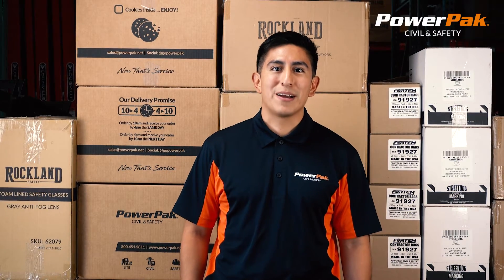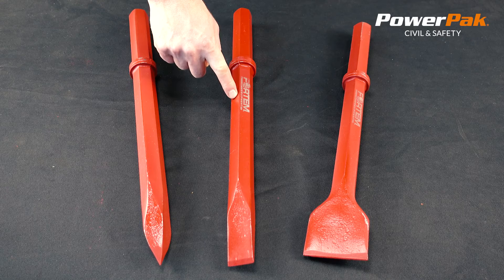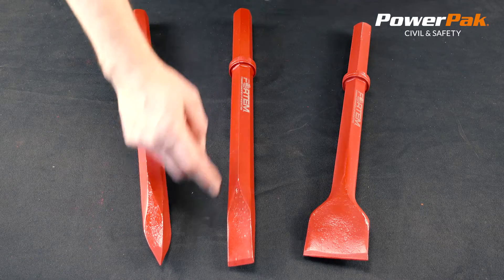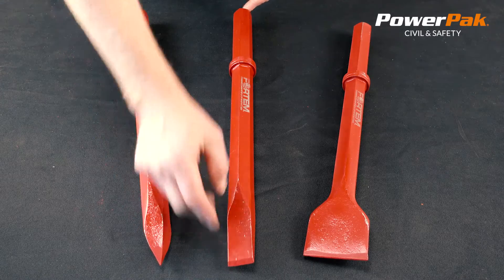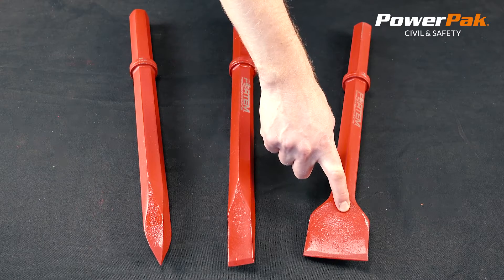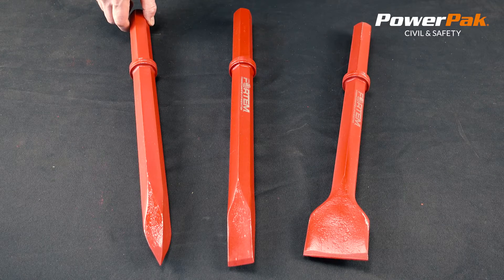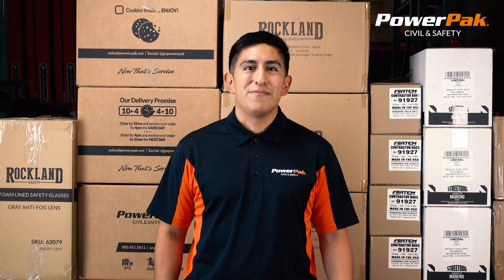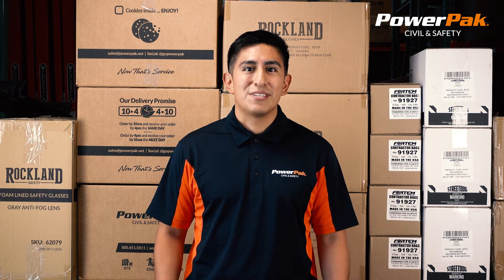FORTEM Jackhammer Bits with 1-1/8" Shank